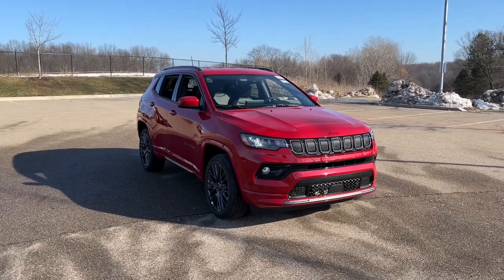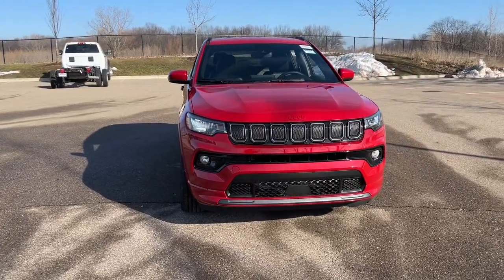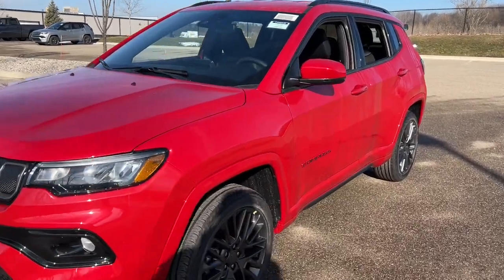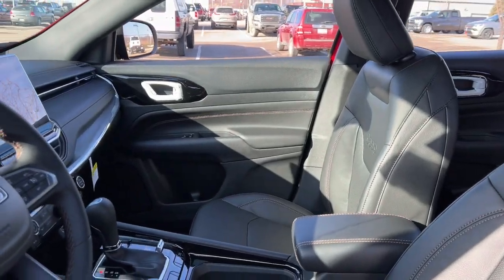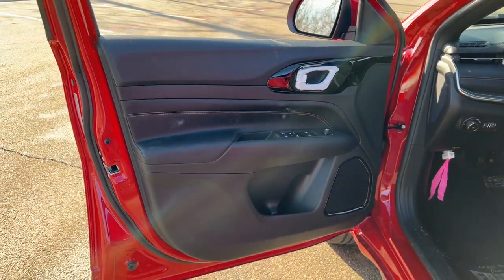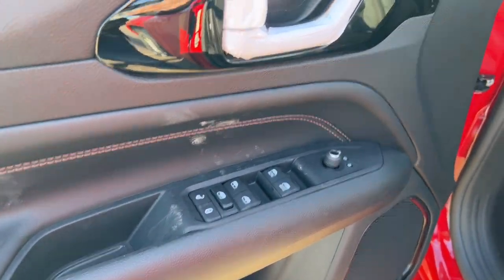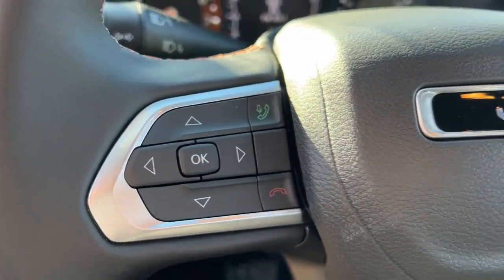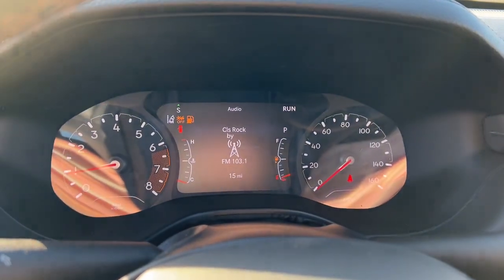2022 Jeep Compass Lapeer, Oxford, Davison, Burton, Richmond L22E220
Redline Pearlcoat New 2022 Jeep Compass Limited available in 1515 S. Lapeer Road, Lapeer, Michigan at  Jim Riehls Friendly CDJR of Lapeer. Servicing the Lapeer, Oxford, Davison, Burton, Richmond, MI area.

2022 Jeep Compass Limited - Stock#: L22E220

2022 Jeep Compass Limited Redline Pearlcoat 9-Speed 948TE Automatic 2.4L I4 4WDbrbr$4790 off MSRP! 4x4/4WD Heated Seats Back Up Camera 4WD. 22/30 City/Highway MPGbrbrWelcome to Jim Riehls Friendly Chrysler Dodge Jeep Ram of Lapeer. Just North of FCA Headquarters on Lapeer Road South of I69. We are delivering vehicles Daily. To your home or office. Errors can occur.   Please verify all equipment with manufacturer monroney label prior to making a purchase decision. FCA Employee Price and/or Lease offer includes: $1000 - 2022 Jeep National Retail Bonus Cash 22CNA1. Exp. 02/28/2023 $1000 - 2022 National Retail Consumer Cash (Type 1/B) 22CN1. Exp. 02/28/2023 $500 - Great Lakes BC Bonus Cash GLCNA. Exp. 02/28/2023